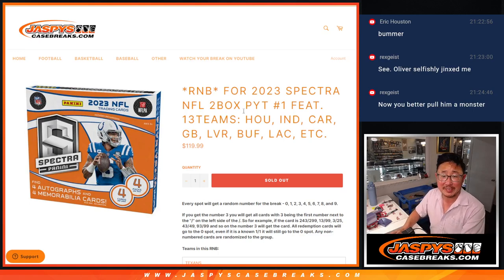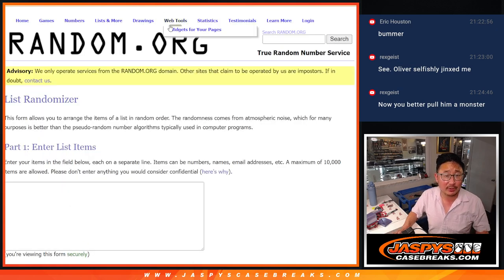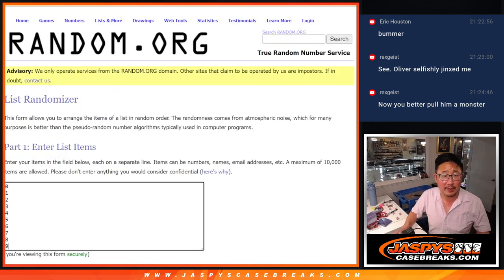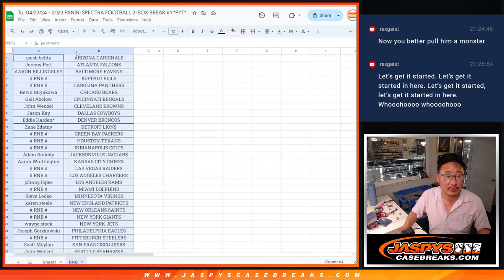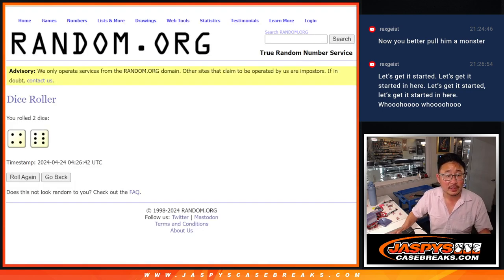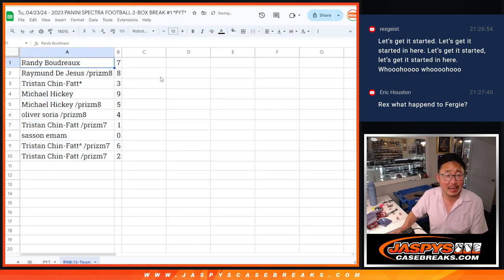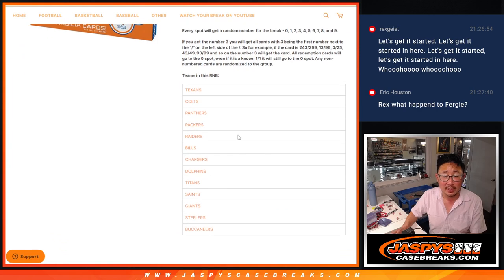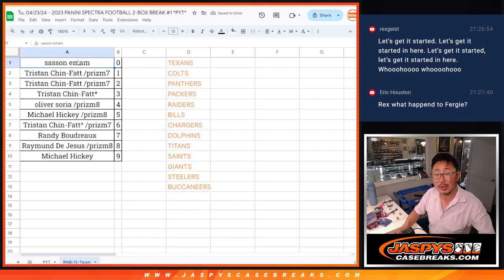RNB - Tu, 04/23/24 - 2023 PANINI SPECTRA FOOTBALL 2-BOX BREAK #1 *PYT*